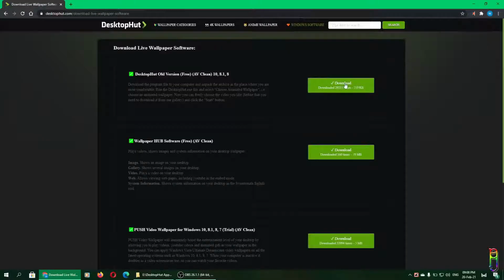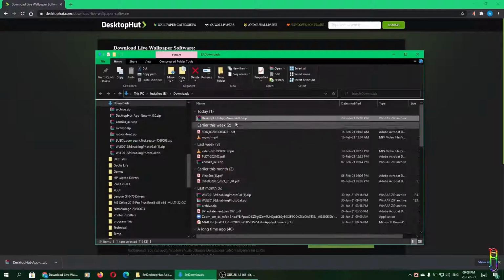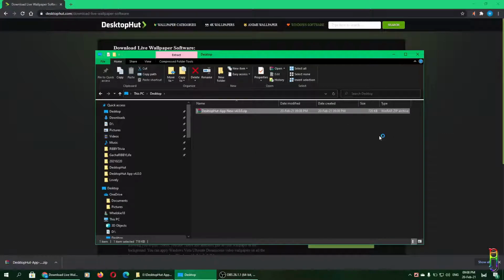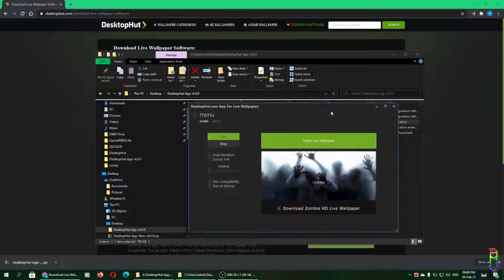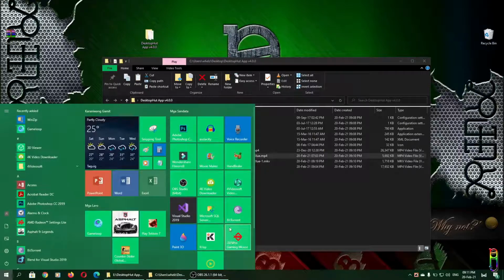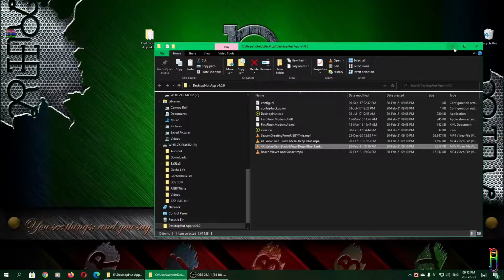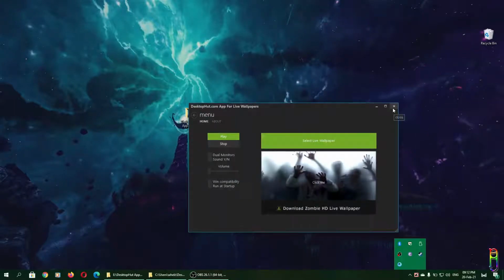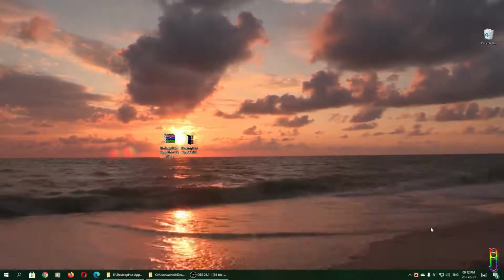FREE Live Wallpaper On Windows PC | DesktopHut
Do you want to add some fun on your Windows Desktop? Try out this LIVE WALLPAPERS… yes! They are not only for phones anymore. We can now also enjoy this on our Windows wallpaper.

Watch the whole video to learn what application you need, where to download it, how to use it and its limitations.

As a true RIBBY’s way… it’s FREE!!!

Original download location of the app and lots of wallpapers:
note: there’s a lot of pop-up ads in this site, so be careful